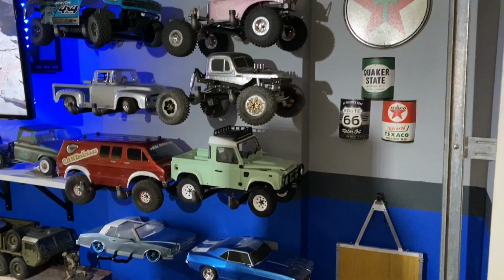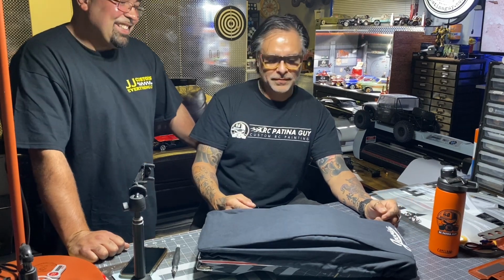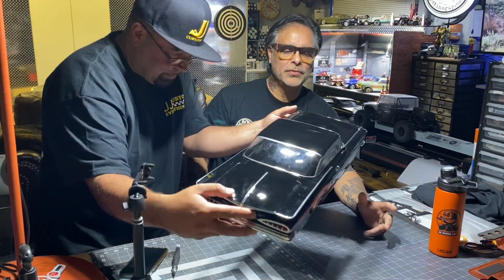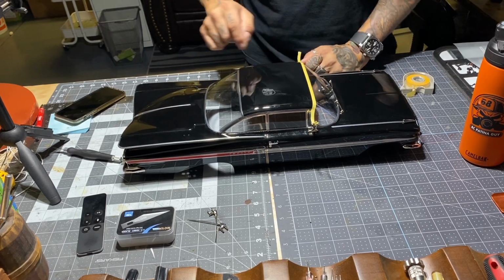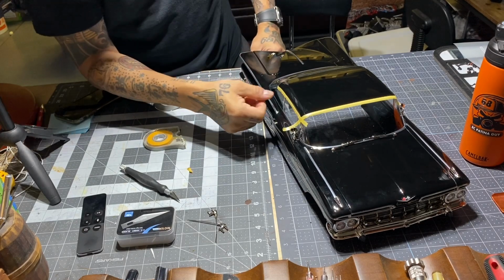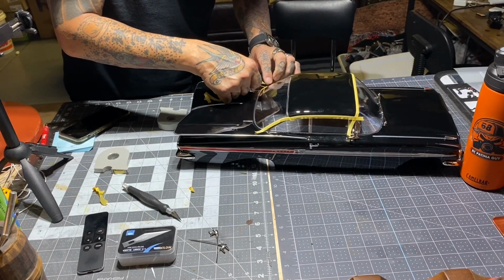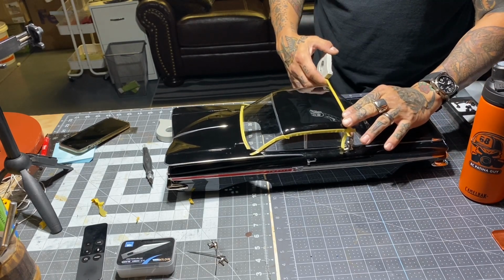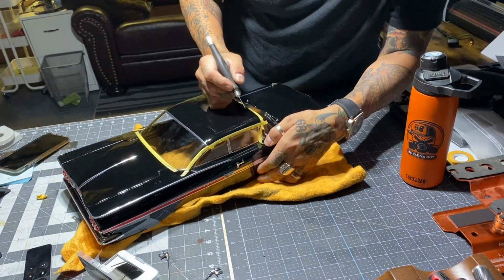Redcat lowrider 59 Impala with RC Patina Guy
Watch Eric cut the top on the brand new limited edition redcat lowrider 59 Chevrolet Impala. This is part 1, part 2 coming soon